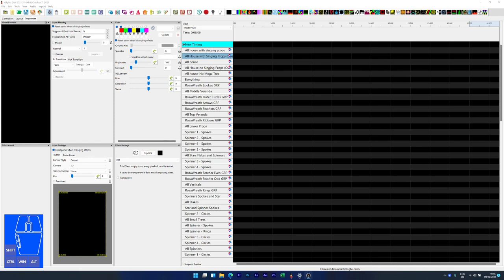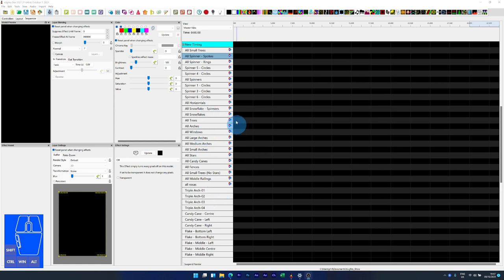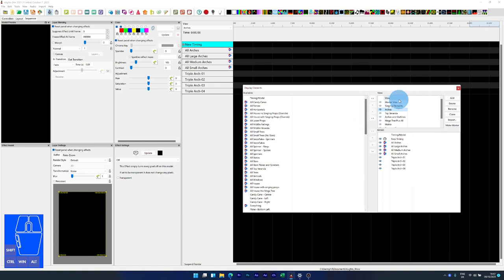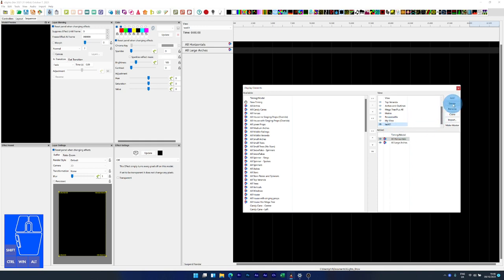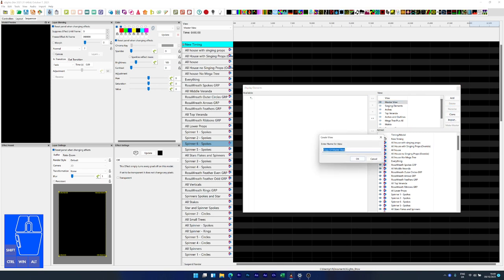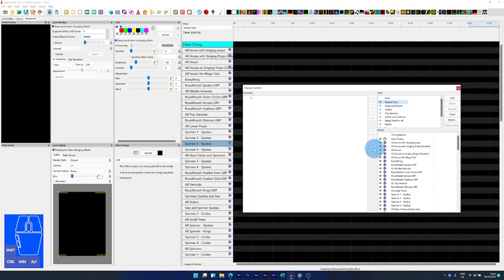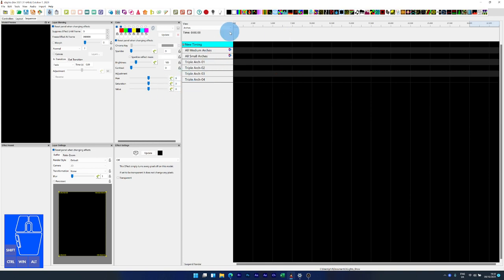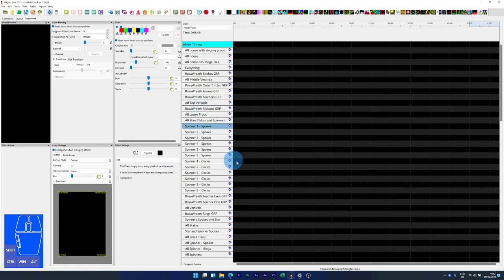xLights - Sequencer Views